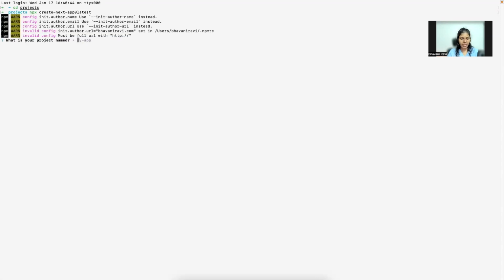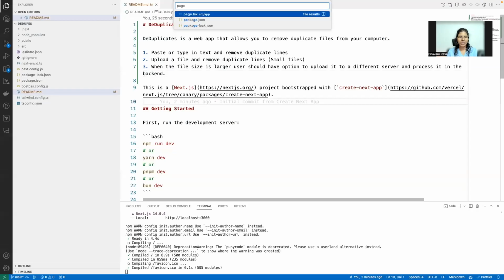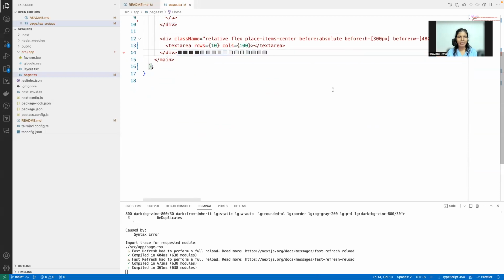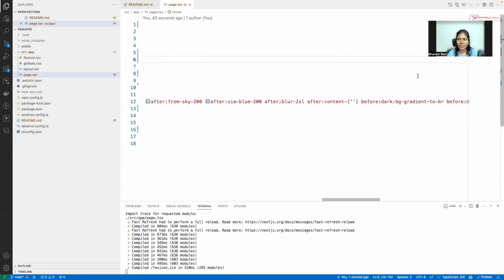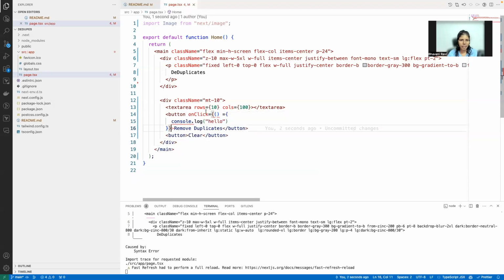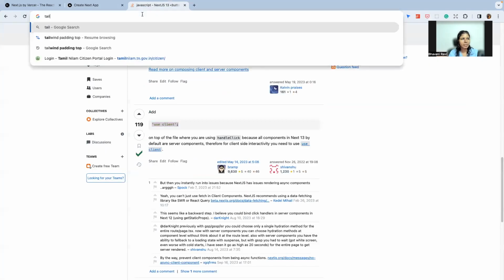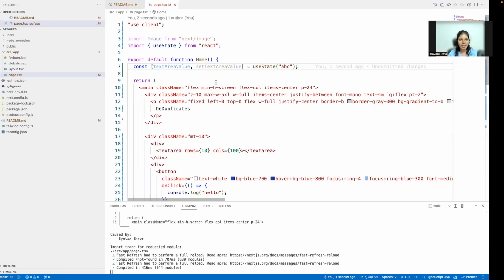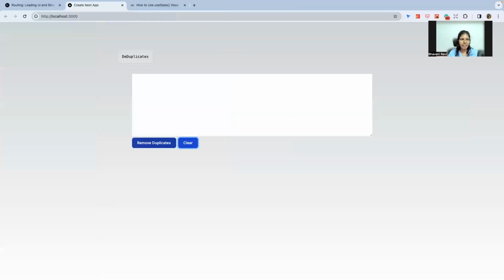Building a NextJS Application from Scratch - Part I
Pair Program with me and build DeDuplicates, a NextJS application. Where I walk you through everything from thinking about features to designing an interface with my limited design skills and developing it.

Most importantly, making mistakes along the way.